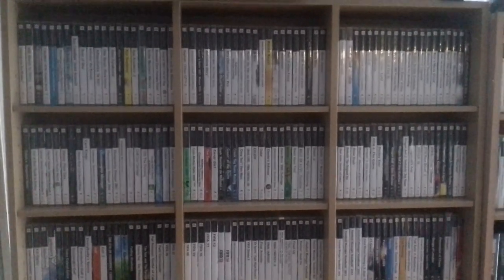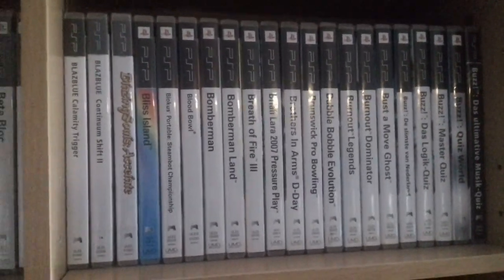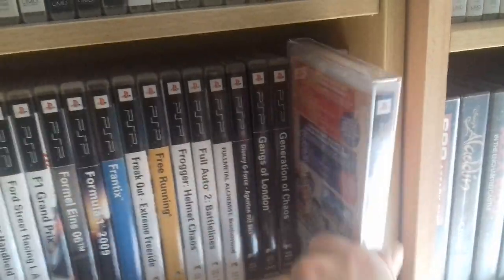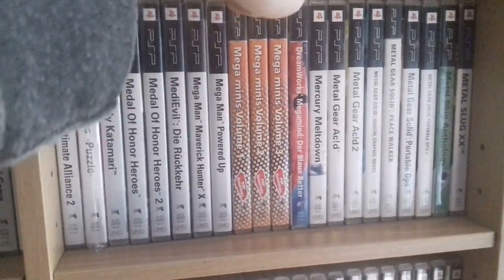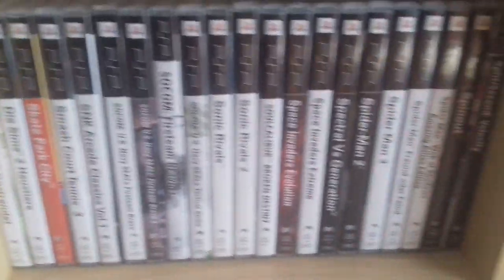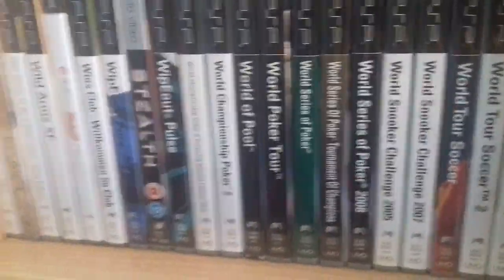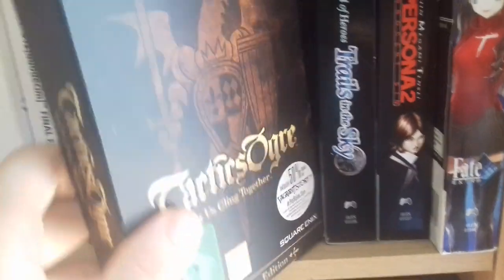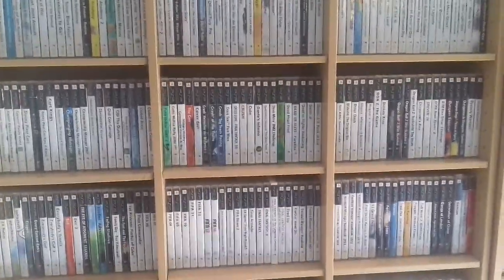(Almost) Complete PAL PSP Collection (620/621)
Excellent :)